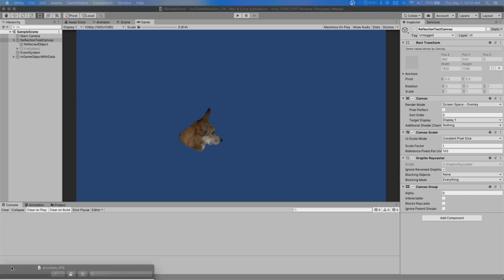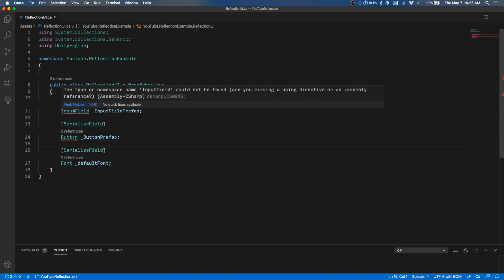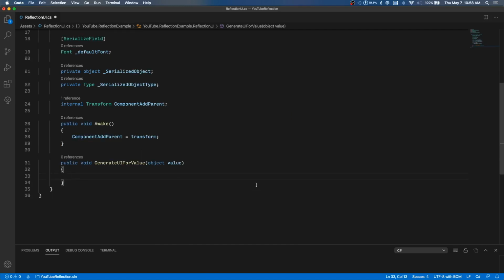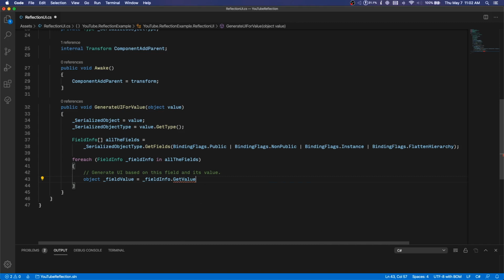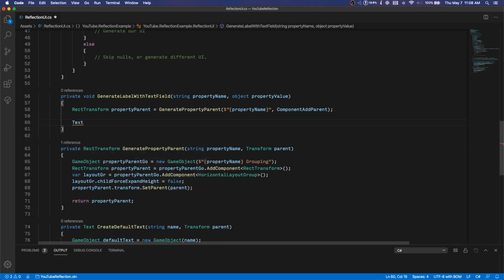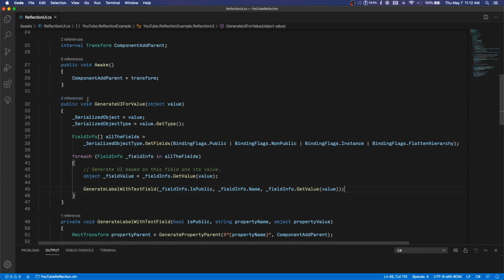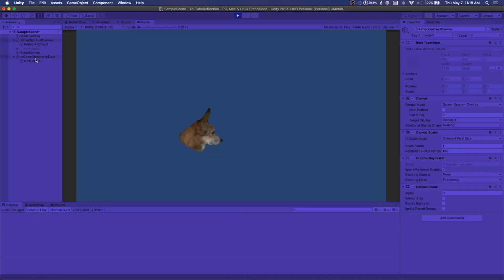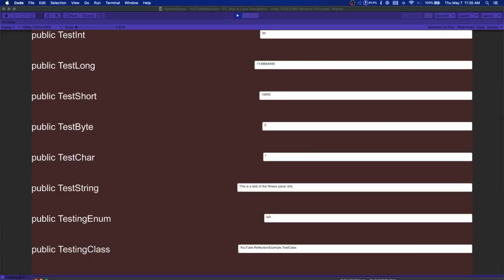C# Reflection in Unity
In this video, Mike shows you how to apply C# reflection principals in a Unity context. These  techniques can be useful for generating a generic object debug tree or anything of the sort at runtime in Unity!